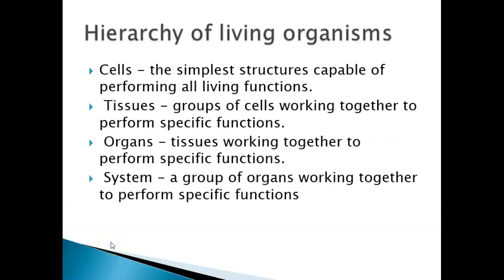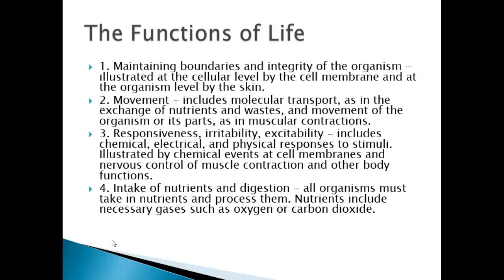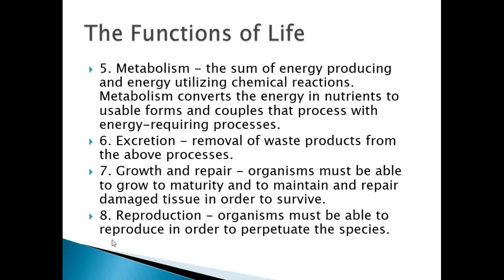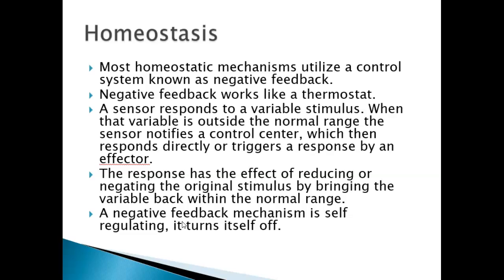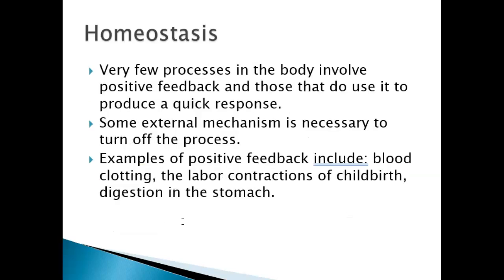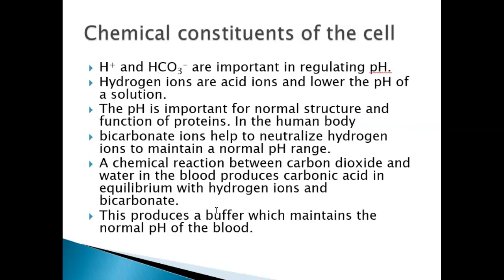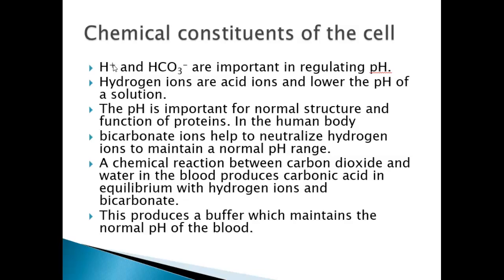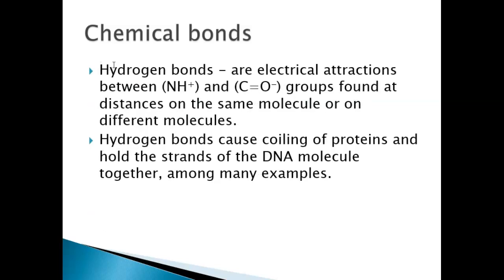Anatomy 1 Lecture 1